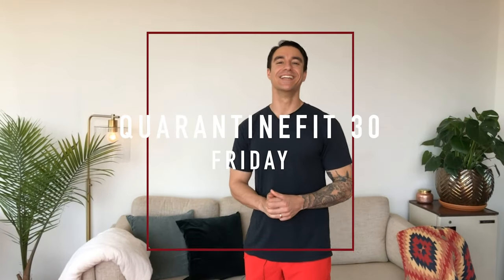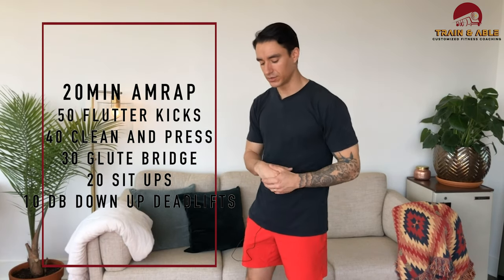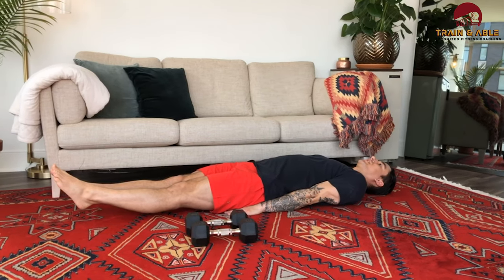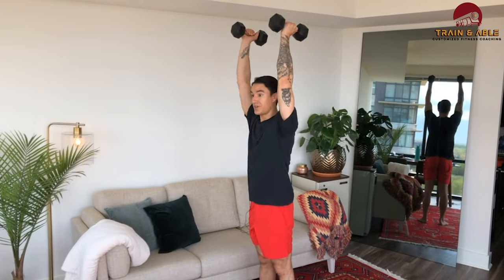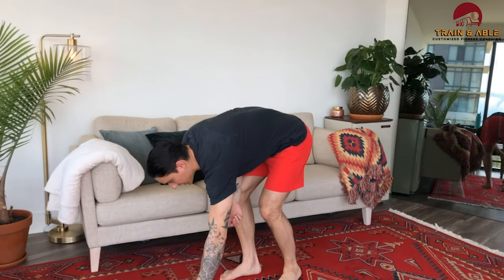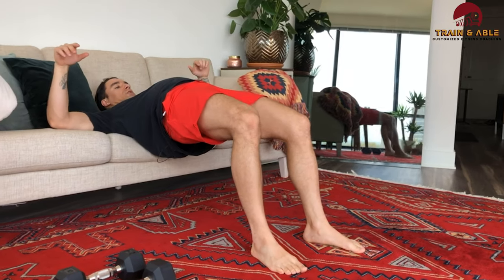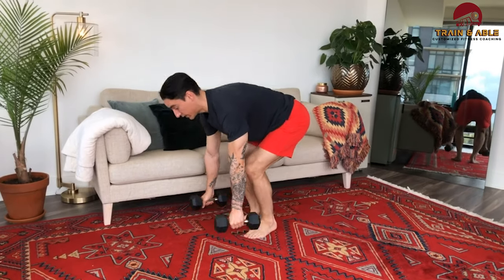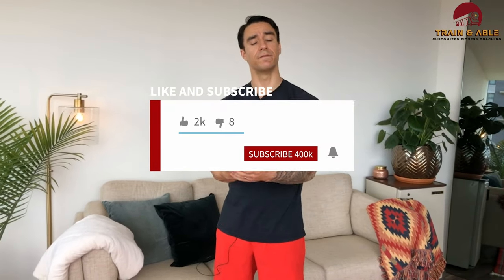QuarantineFit 30 | Home Workout Without Equipment For Beginners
Here's another at home workout with AND without equipment for beginners!

Also a very special video as it's been a whole MONTH of QuarantineFitWorkouts!

Here's today's.

20AMRAP
50 FLUTTER KICKS
40 CLEAN AND PRESS (use whatever you have around the house!)
30 GLUTE BRIDGE
20 SIT UPS
10 DB DOWN UP DEADLIFTS (or do normal down ups!)

Hope you guys have fun!